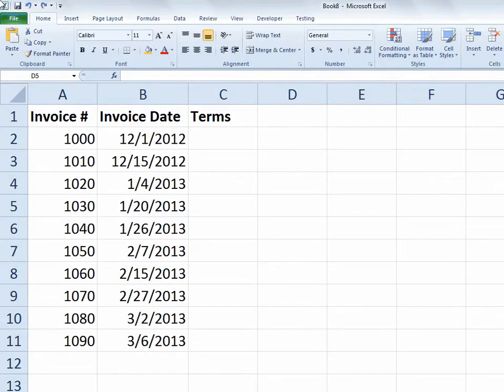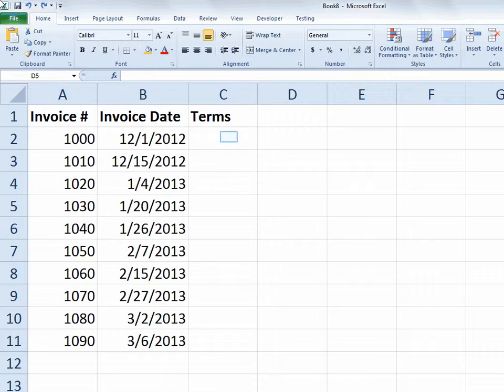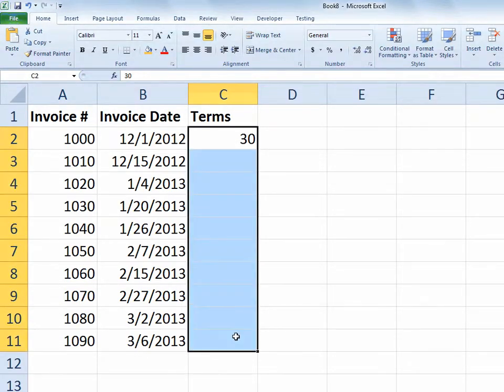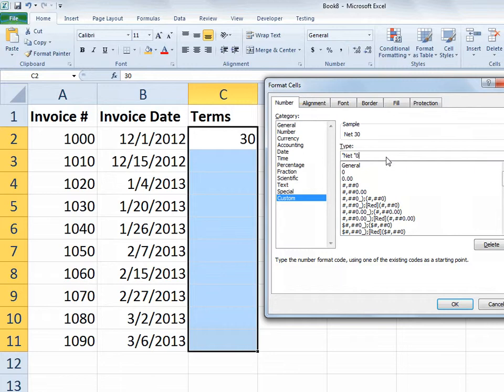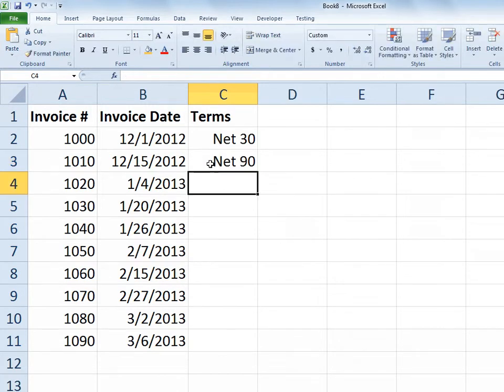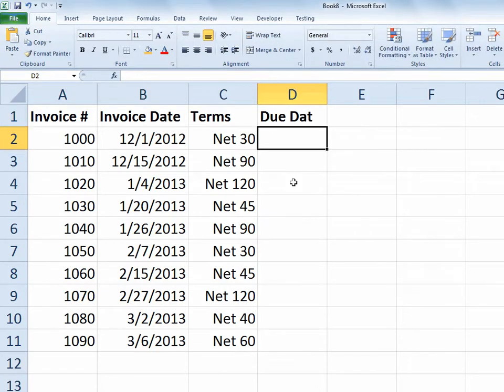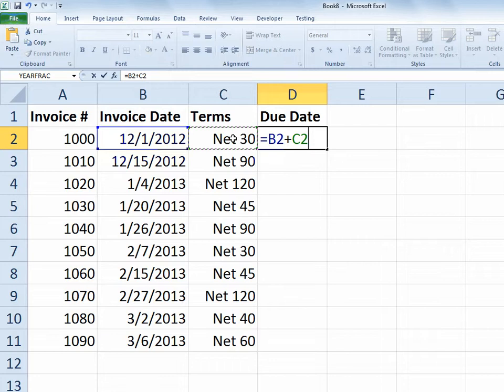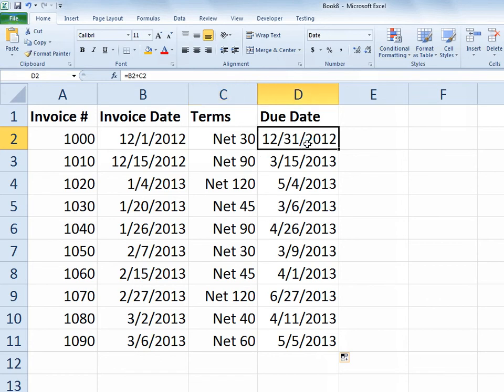Excel Custom Numeric Formatting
Use custom formats to create results that appear to contain text value, but are truly numeric, such as the word "Net " along with numbers for invoice terms.